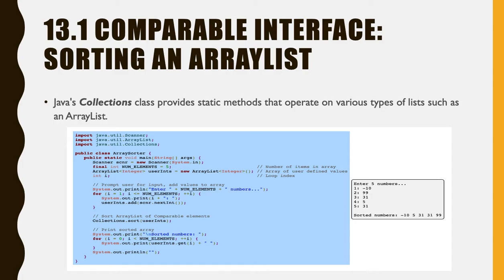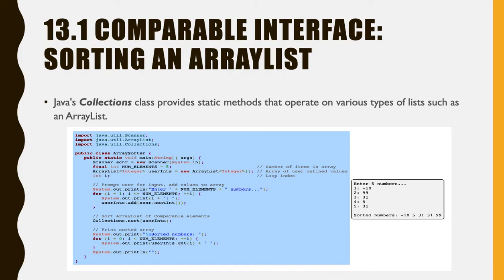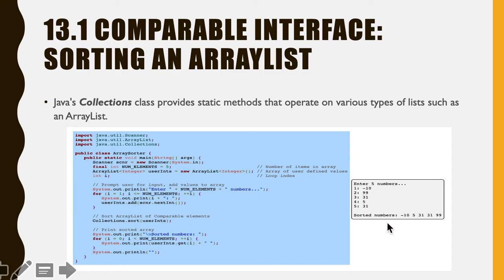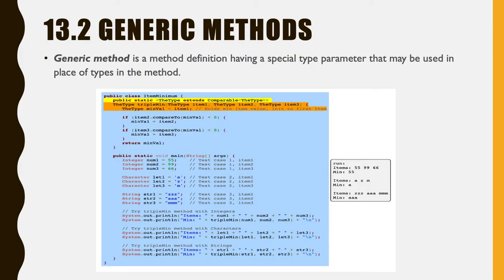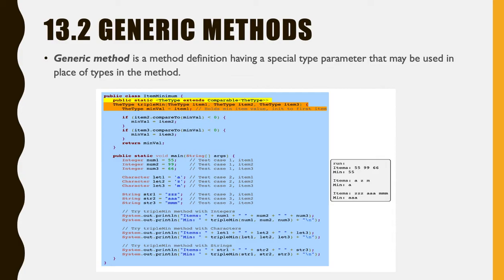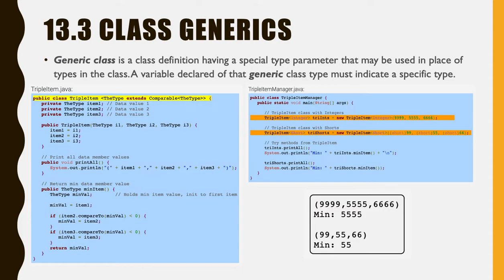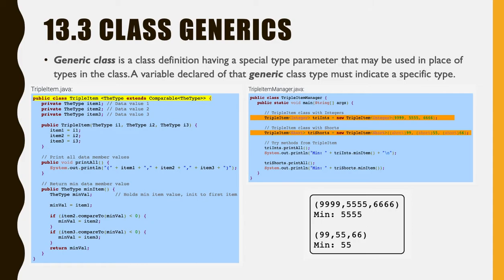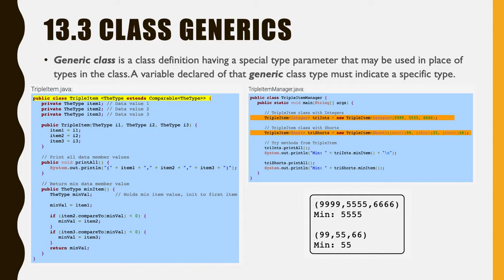IS250 Lecture 13 Generics Zybooks